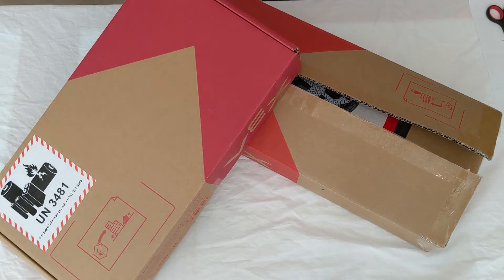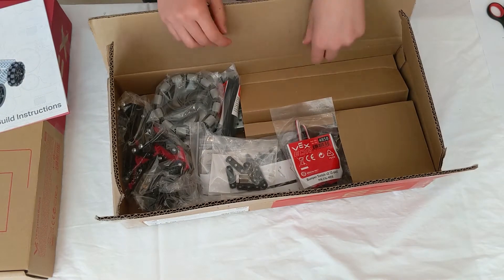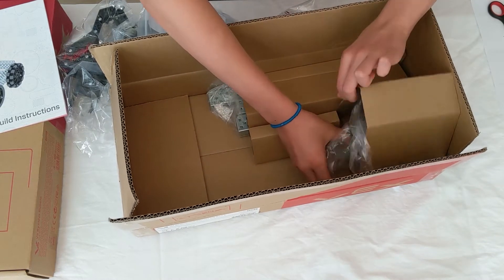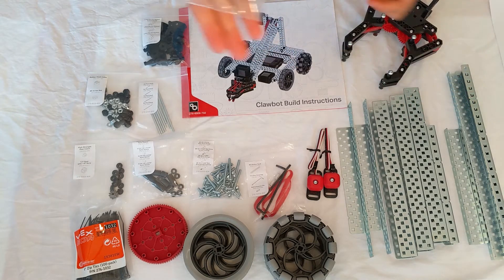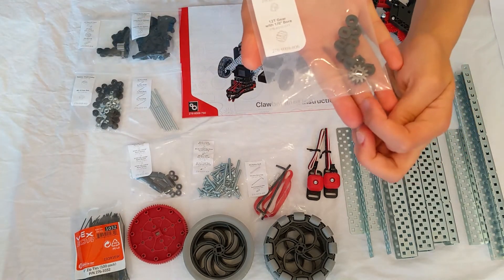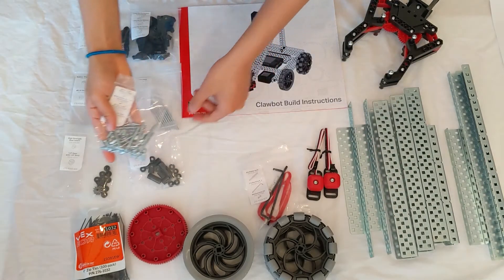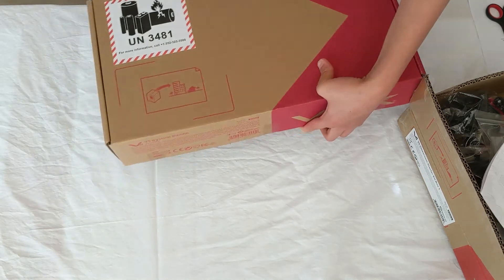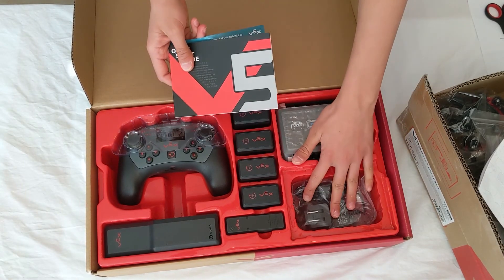VEX V5 Clawbot Kit Introduction (Part 1/4) Robotics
VEX V5 Clawbot Kit Introduction (Part 1)
VEX V5 Drivetrain Building from Clawbot Kit (Part 2)
VEX V5 Claw Building from Clawbot Kit (Part 3)
VEX V5 Wiring and Start Up from Clawbot Kit (Part 4)